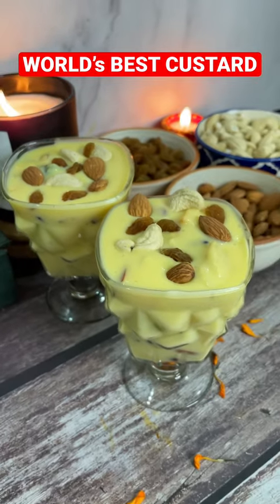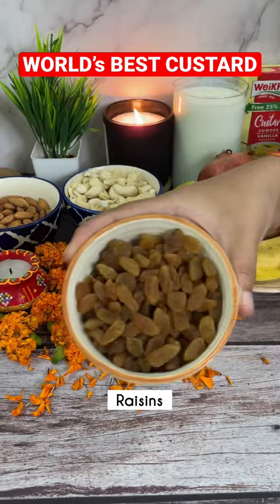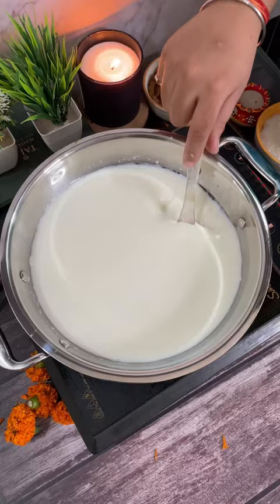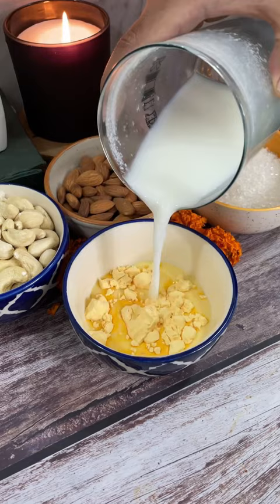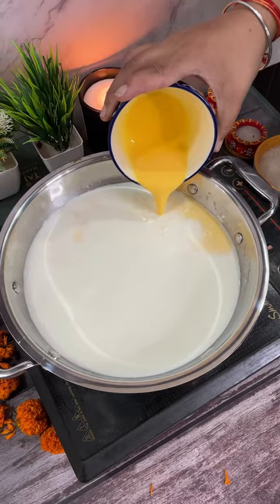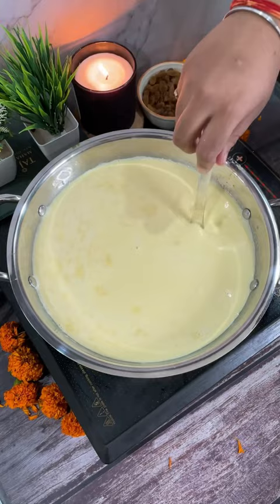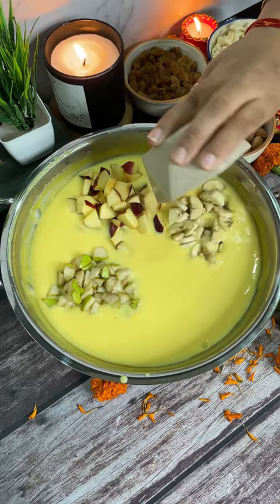Super Easy Custard Recipe😍